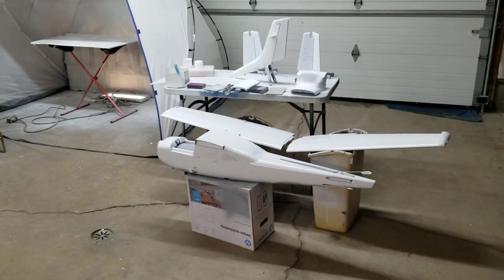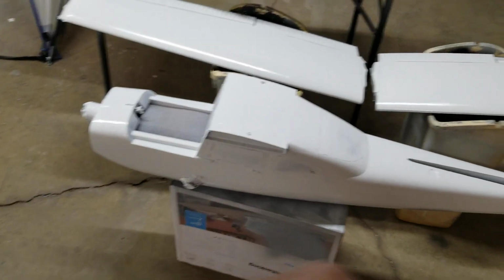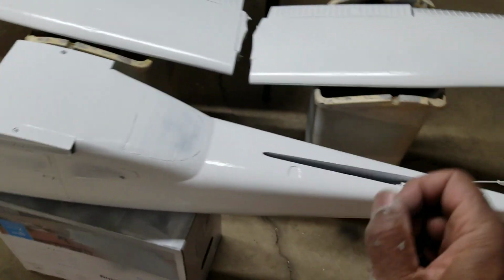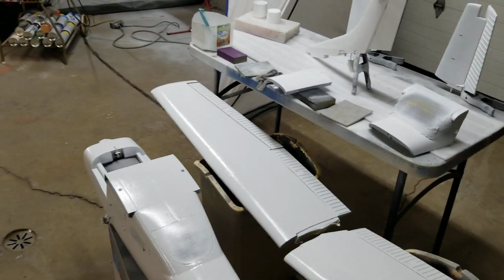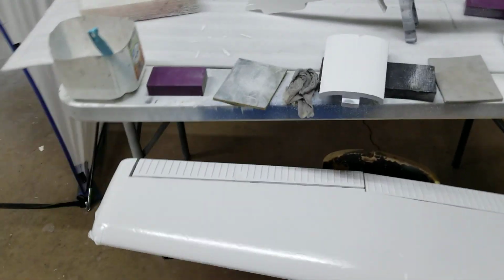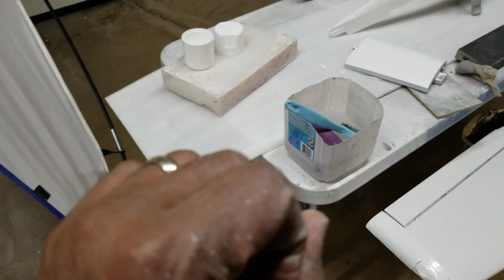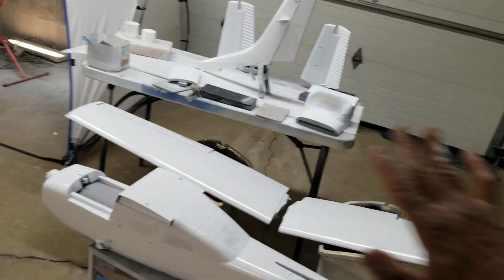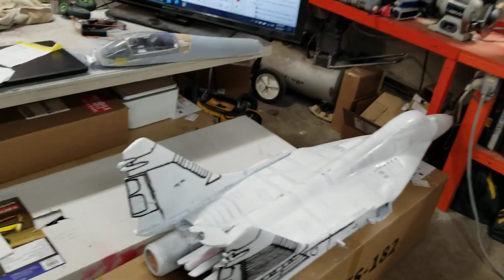# 5, Minwax, primer, wet sand ,checking